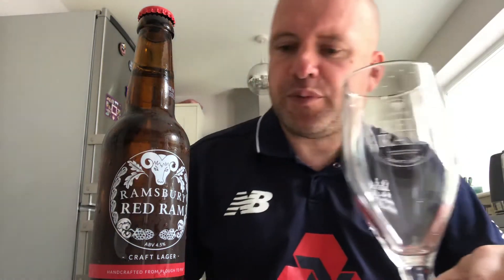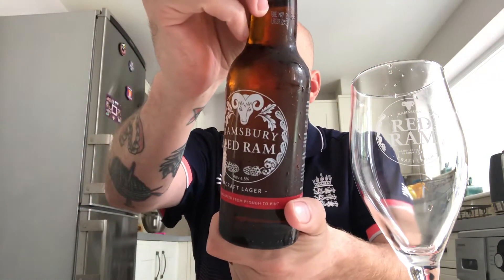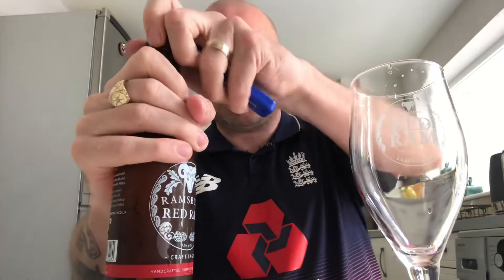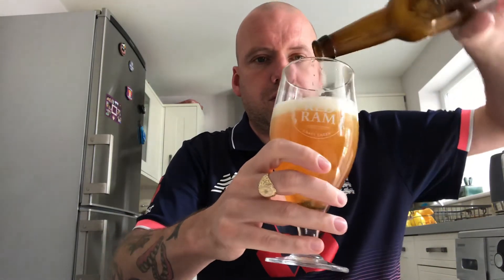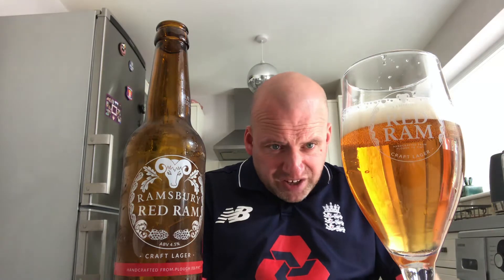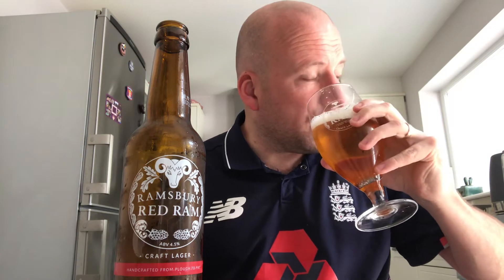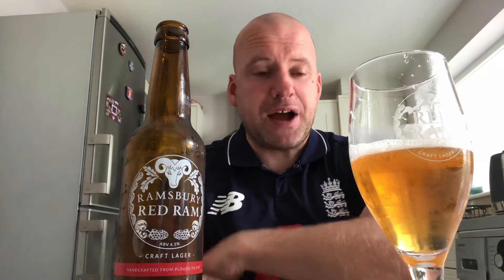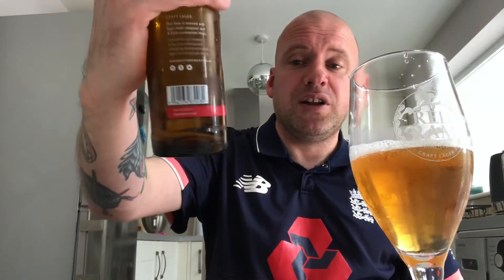Ramsbury - Red Ram Beer Review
4.5% lager beer review

Beer kindly given to my by Harry @ Bluenose Beer Reviews.